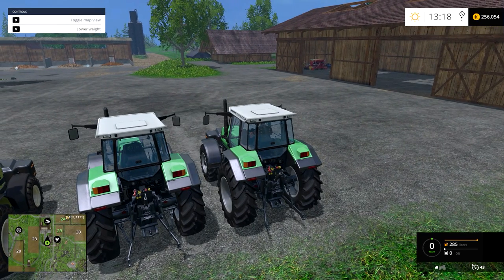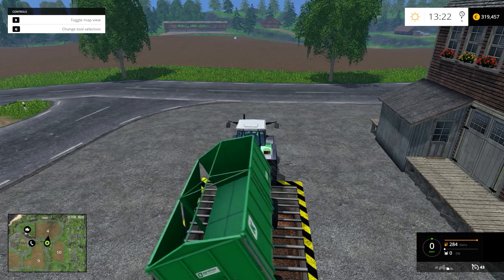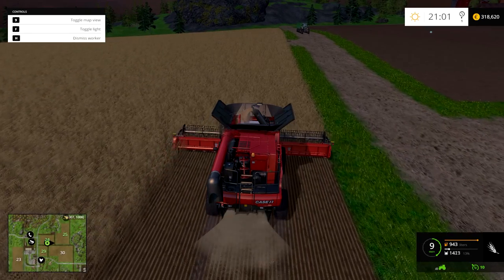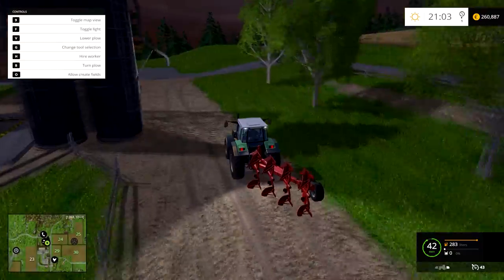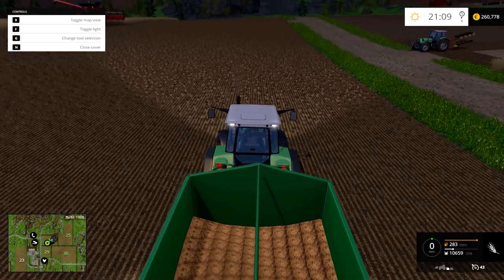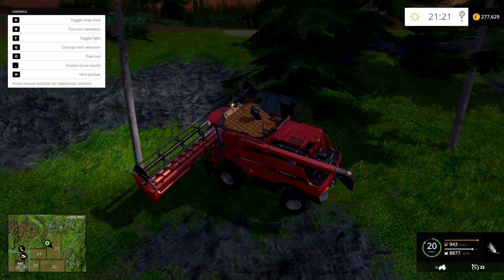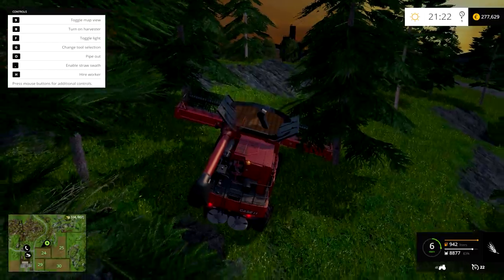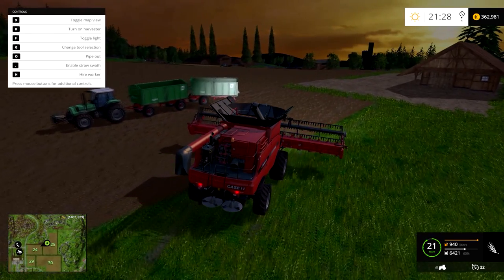FARMING SIMULATOR 15 [1080] - #3 - FARM EXPANSION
Welcome back to episode 3 of Farming simulator 15. Today I expanded 2 fields to make into one big field, which was 29 and 30. We also have field 24 and 25 as one field. I also make some money by cutting trees and selling at the lumber mill.

▼ Intro
Cut from official Farming Simulator Teaser.

[Relevant Information]

In this video you may find the following:

Farming Tractor Trailer Weights Implements Cultivating Seeding Sowing Drilling Feeding Cow Sheep Chicken Eggs Ploughing Fertilizer Hay Straw Bail Bailing Silage Truck Harvester Corn Potato Beat Grass Tree Forestry Chainsaw Lumber mill Export company Grain Mill Windmill Bio Heating Plant